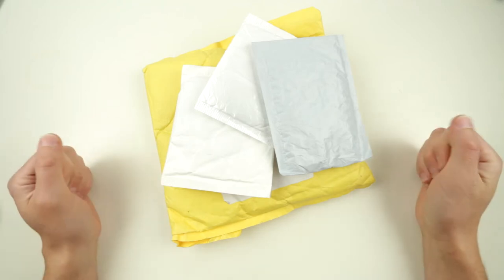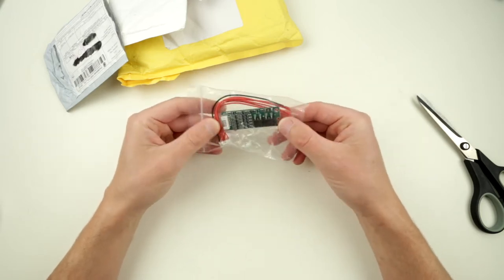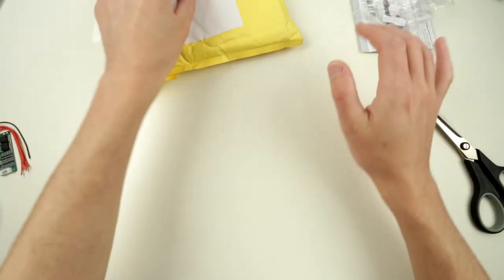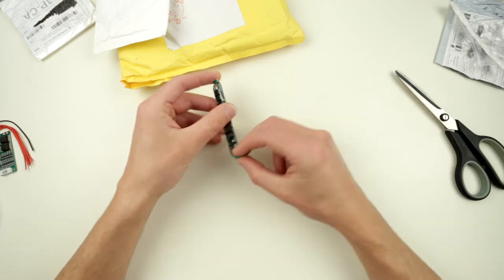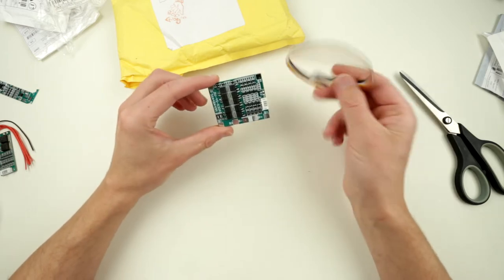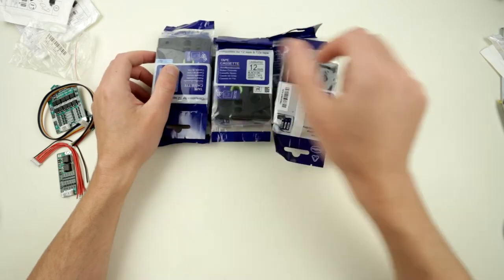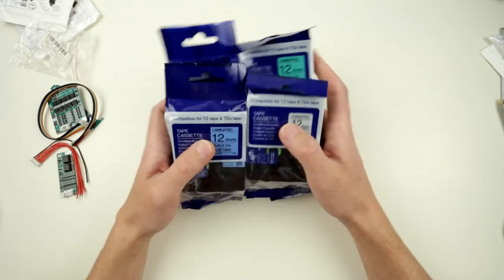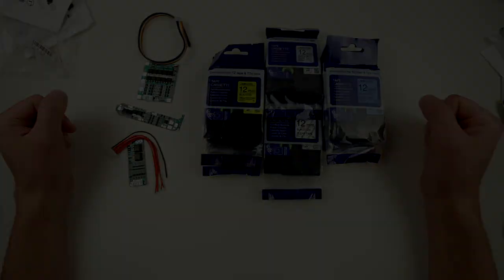Mail Day #1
Opening various components received in mail